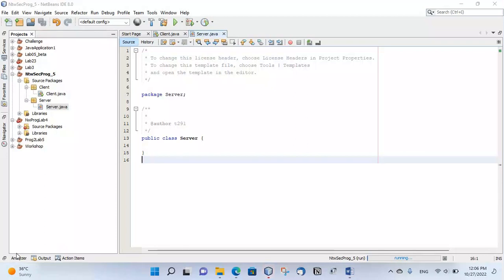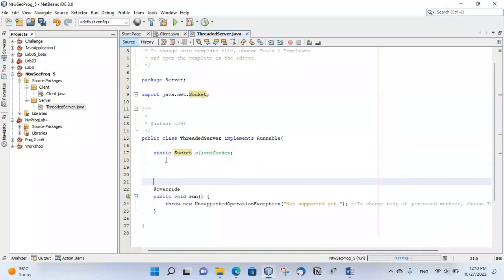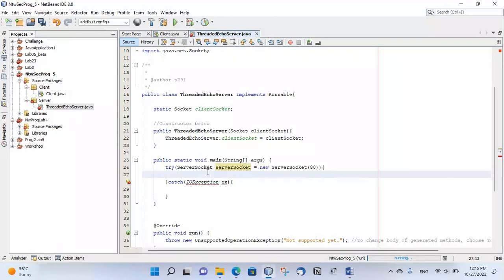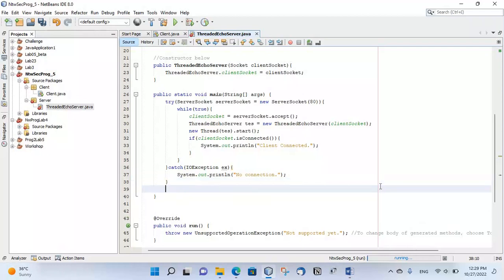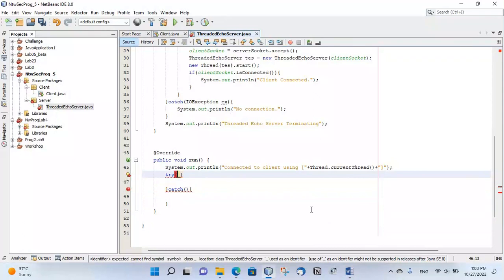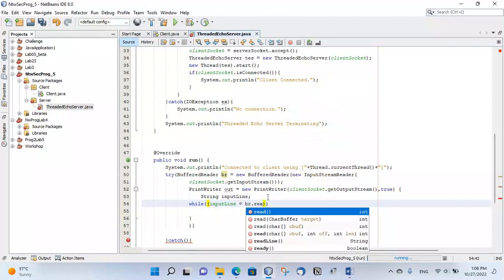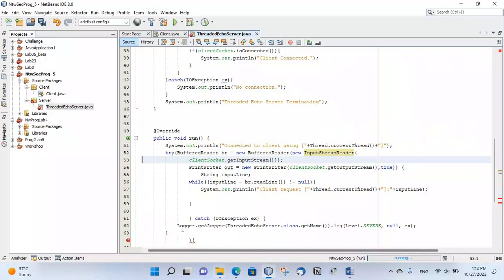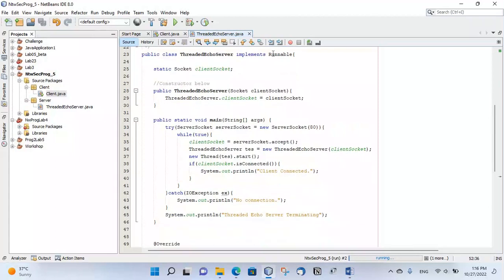[English] - Client / Threaded Server - Socket Programming - Network Programming